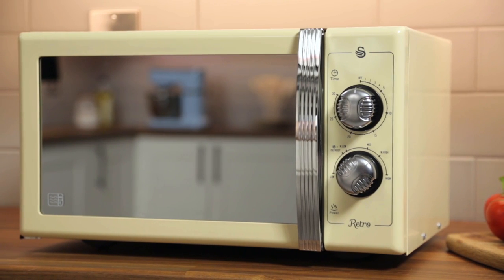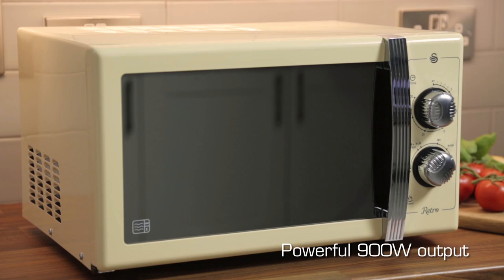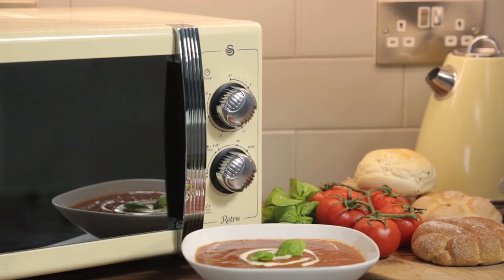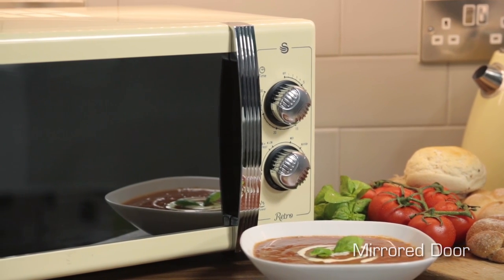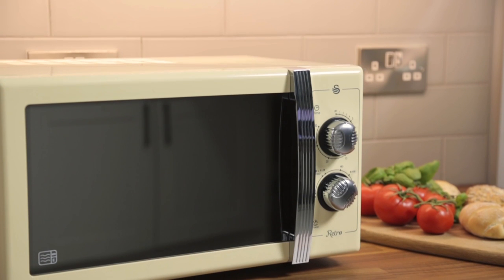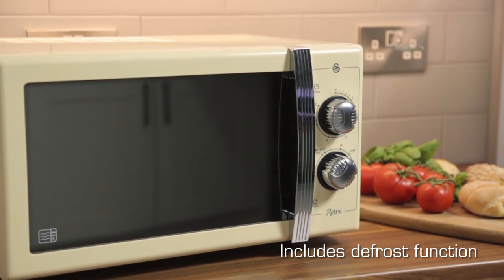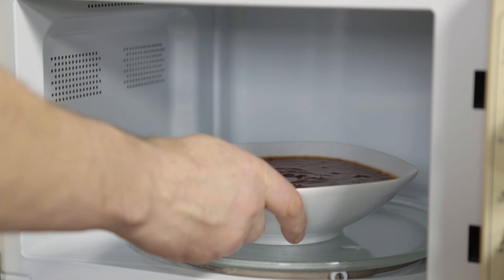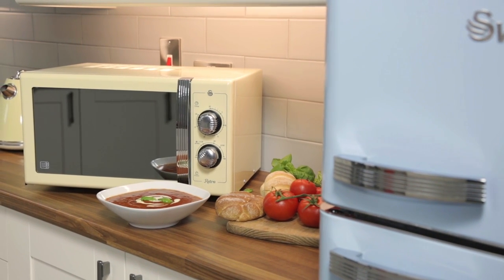Swan Retro Microwave - SM22070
Offering top-end technology and retro styling for the style-conscious homeowner, the 25L Retro Manual Microwave boasts a 25 litre capacity, a 30 minute manual timer and 5 power levels.

SKU's: SM22070BN, SM22070BLN, SM22070CN, SM22070GN, SM22070GRN, SM22070LN, SM22070ON, SM22070PN, SM22070RN